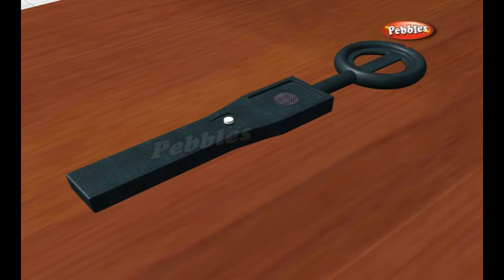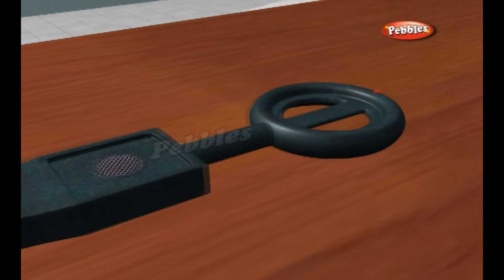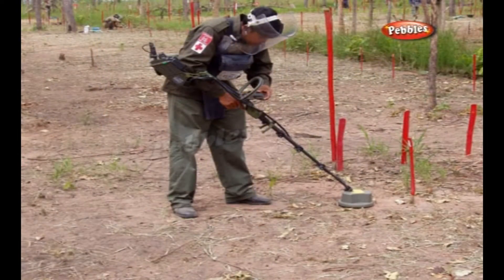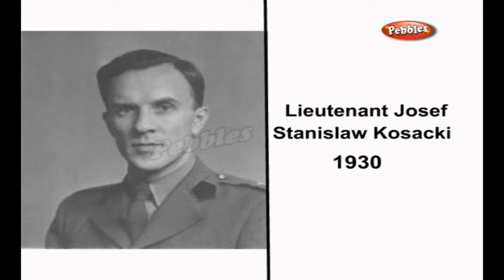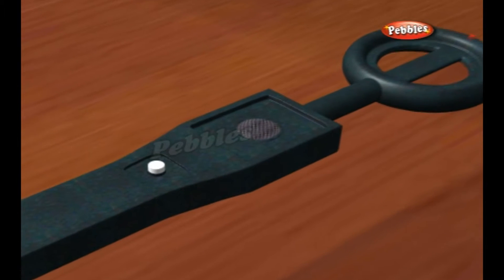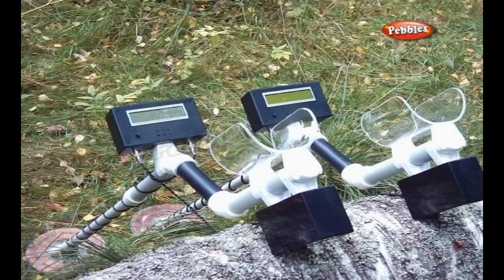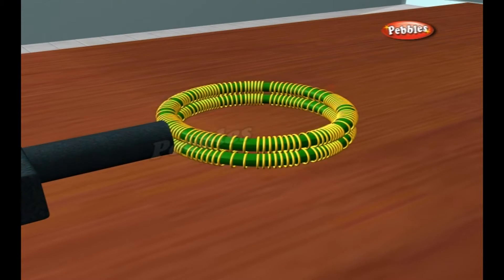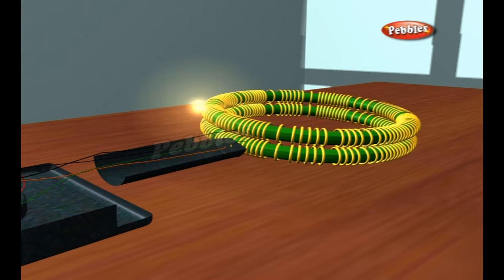How Devices work | Metal detectors | How Stuff Works | Science For Kids